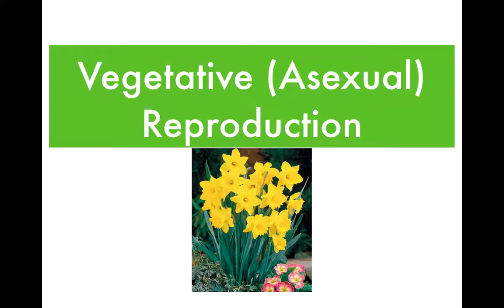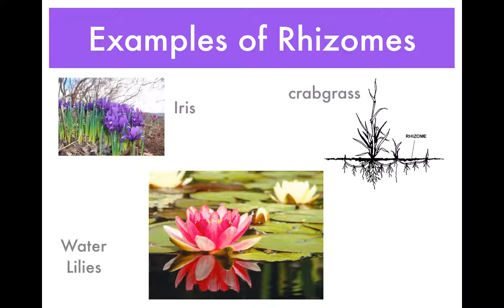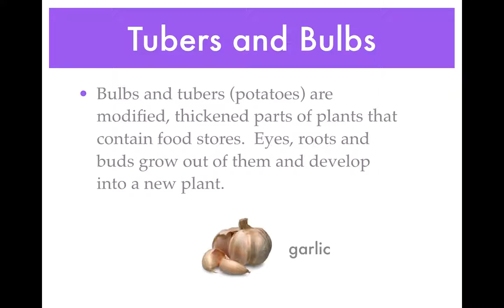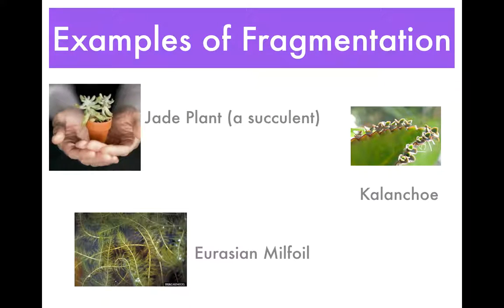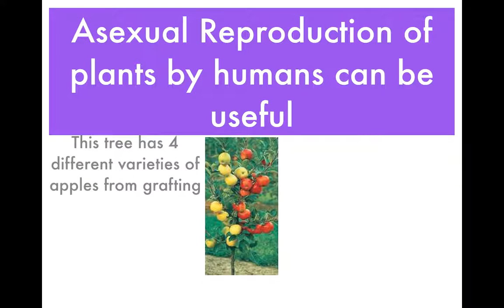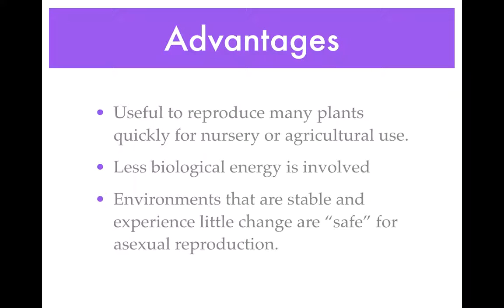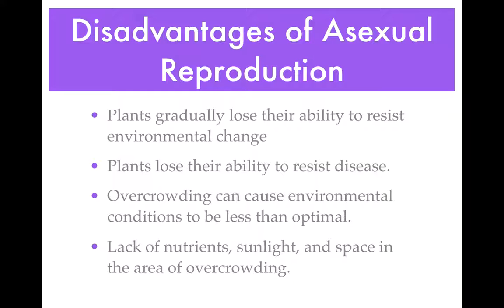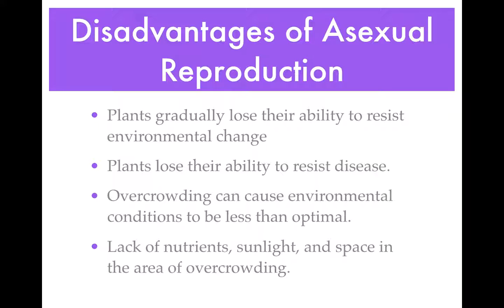Vegetative Asexual Reproduction